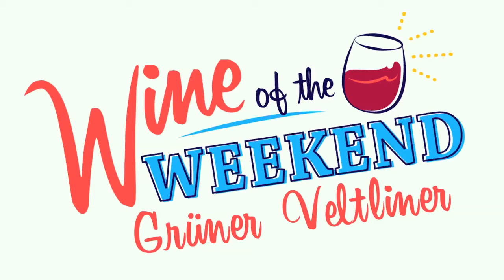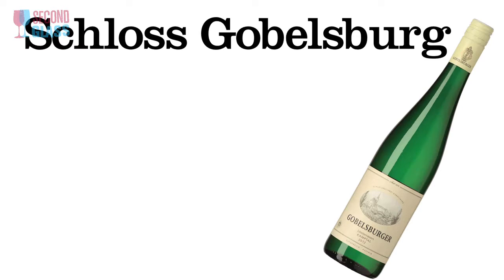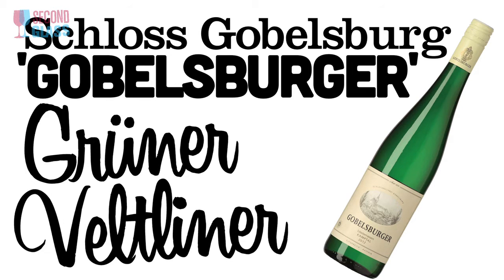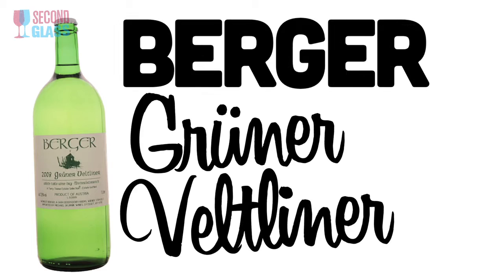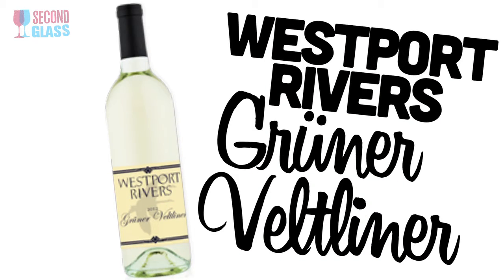Wine of the Weekend: Grüner Veltliner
Grüner Veltliner is the ultimate Summer porch slammer. Though mostly known as an Austrian grape, this dry white wine is now popping up all around America.